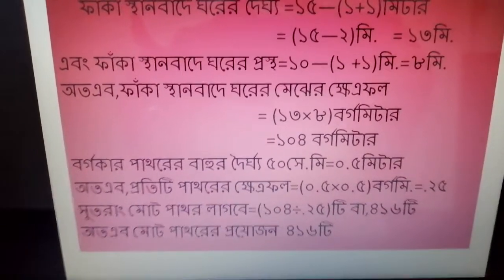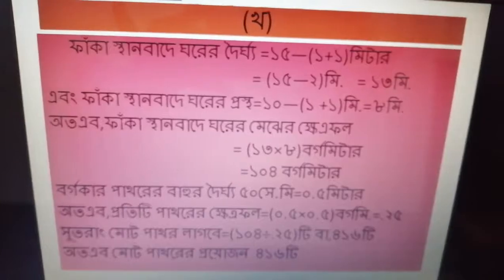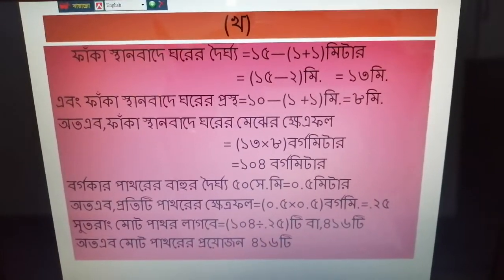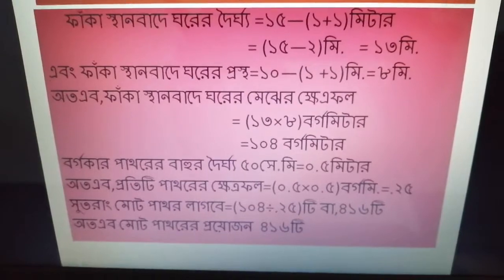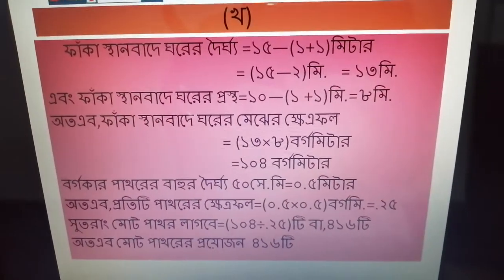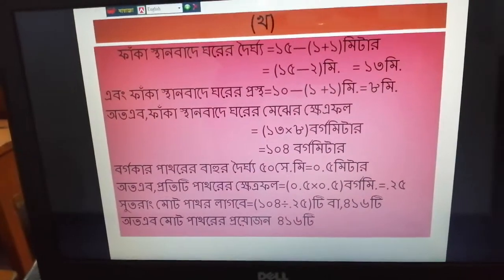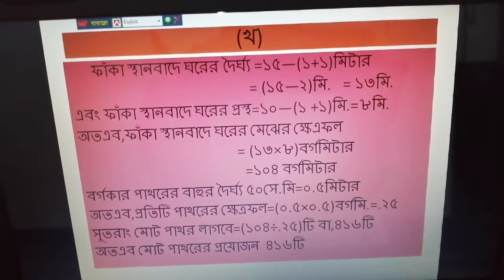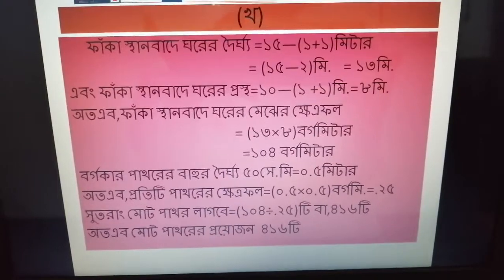শ্রেণি: ৮ম; অধ্যায়: ৩; আজকের বিষয়: পরিমাপ; গণিত